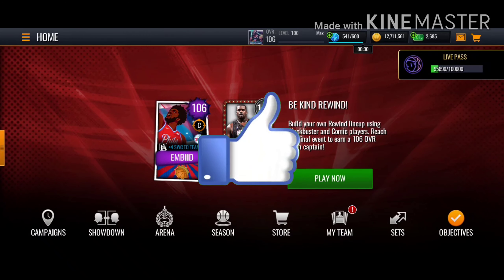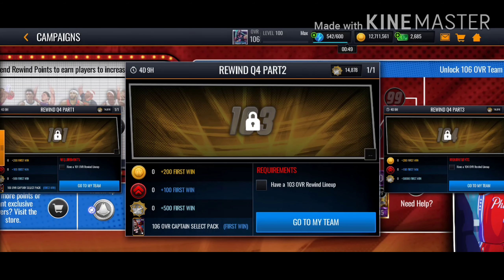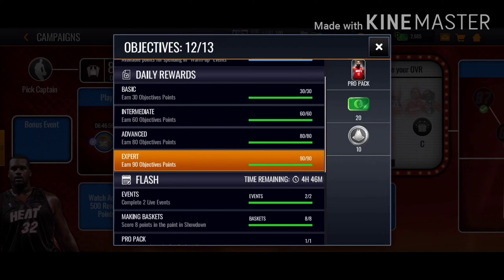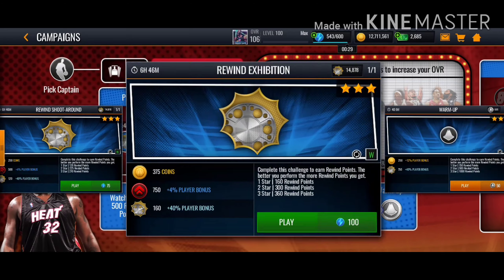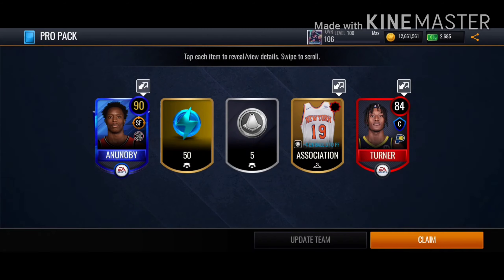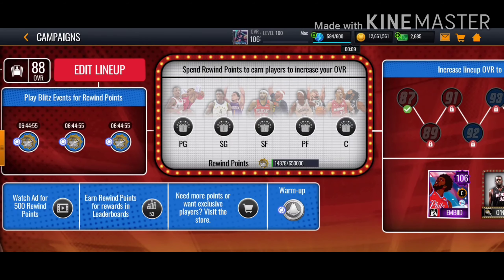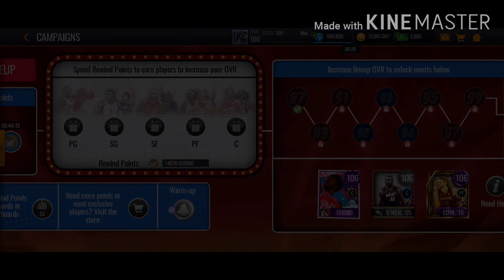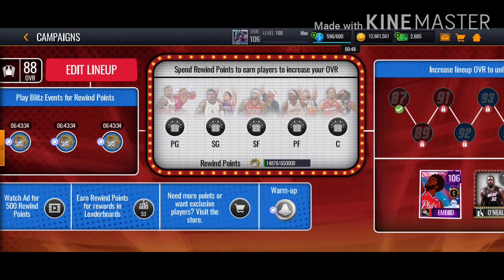HOW TO GET REWIND POINTS FAST IN NBA LIVE MOBILE 20!!!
PLS HELP ME REACH